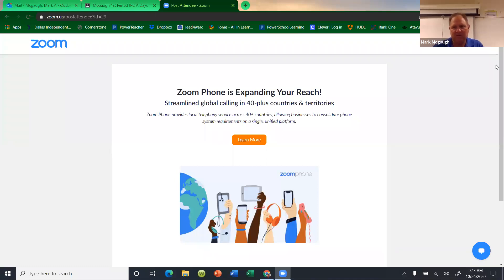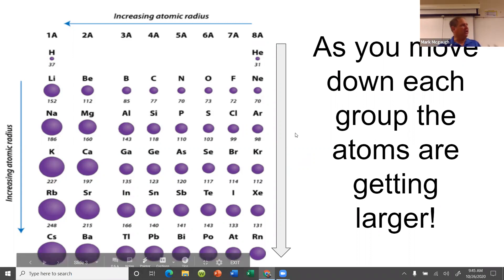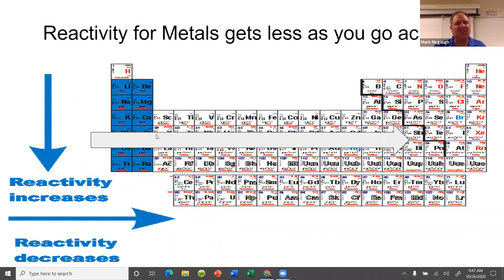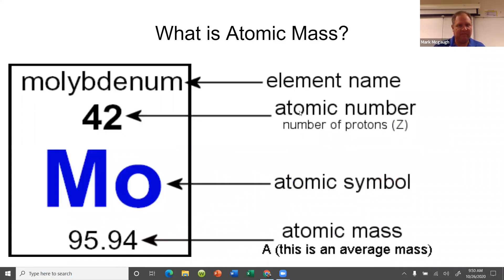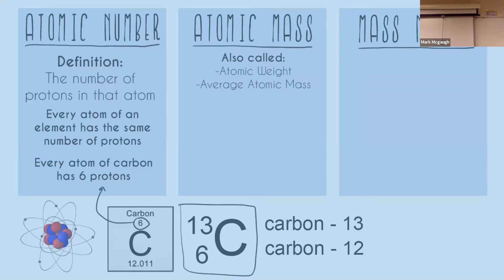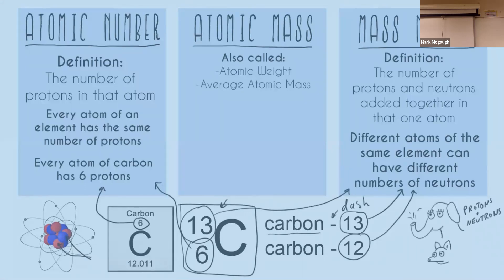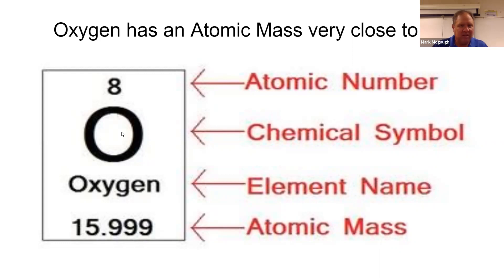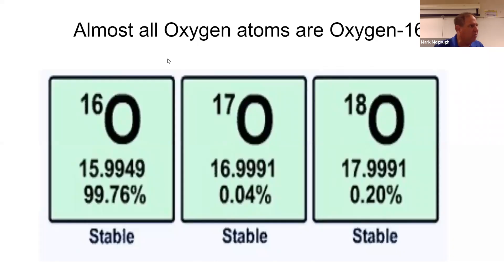IPC Periodic Trends and Atomic Mass